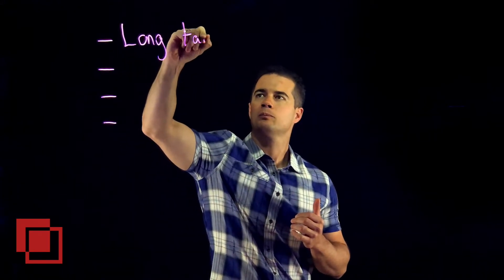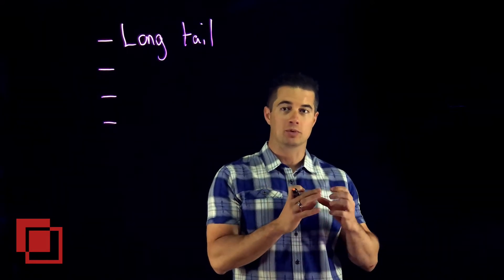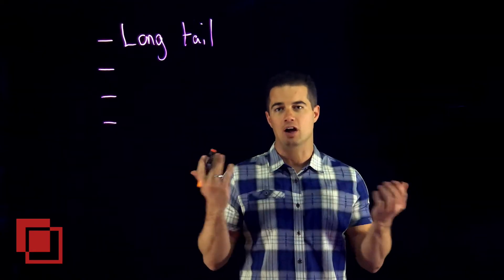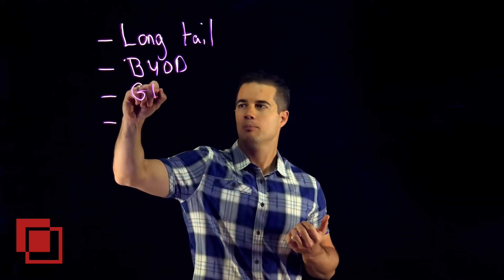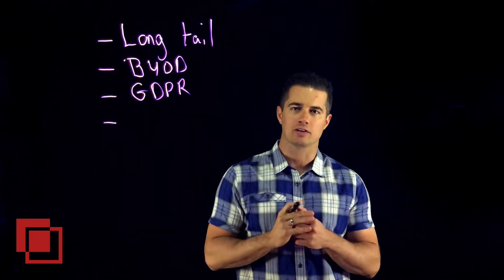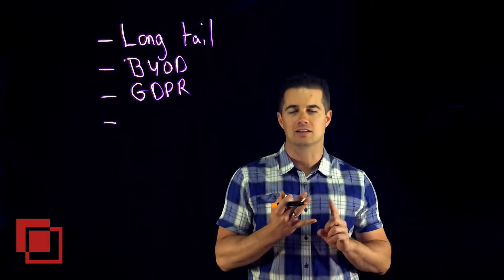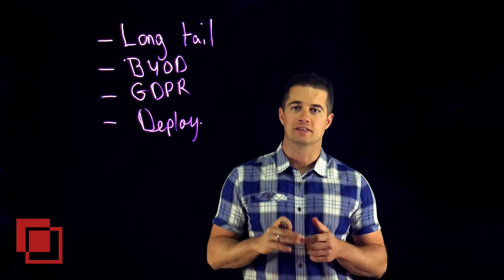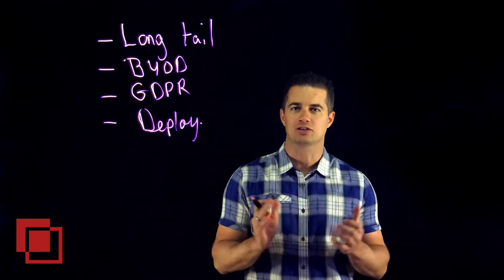2018 Cloud Security Priorities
In this Glass Class, learn what organizations should be prioritizing in 2018.

To learn more about the state of cloud in 2018, download our 2018 Cloud Adoption Report: